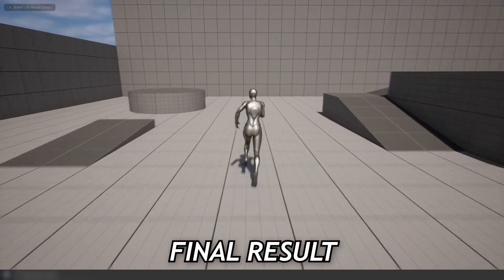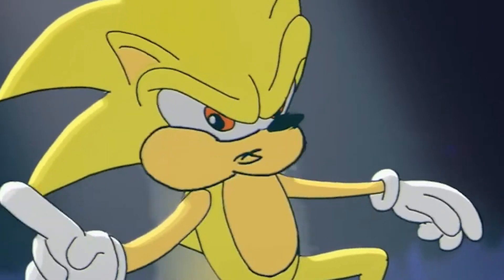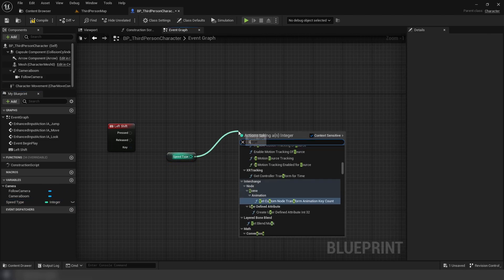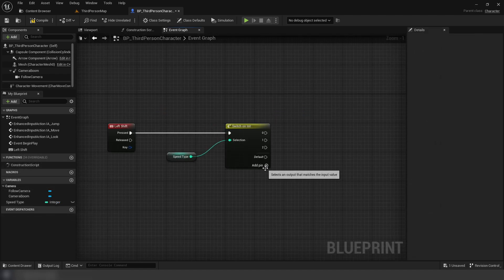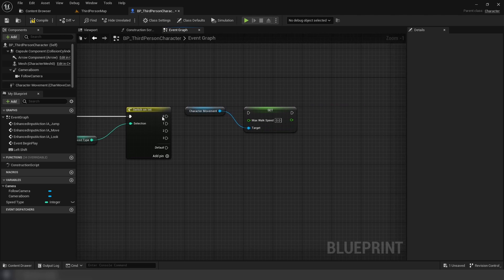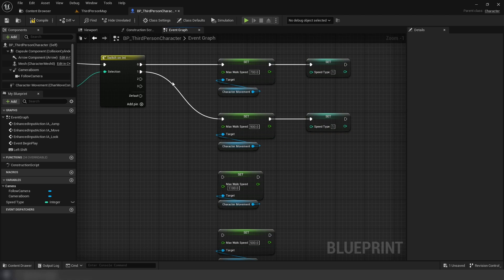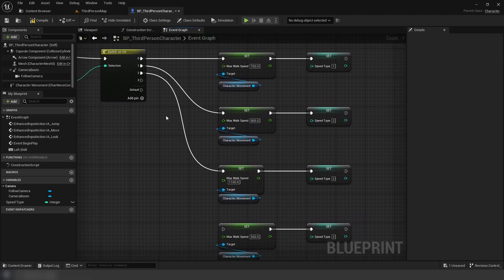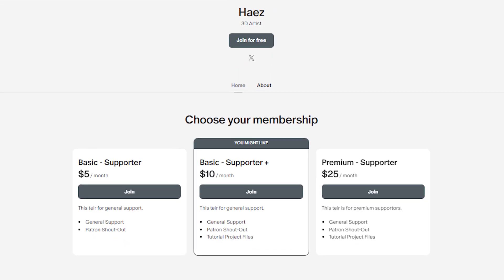Cycleable / Loopable Inputs - Unreal Engine 5 Tutorial